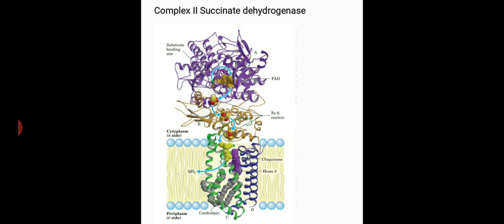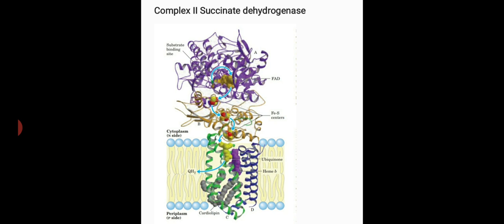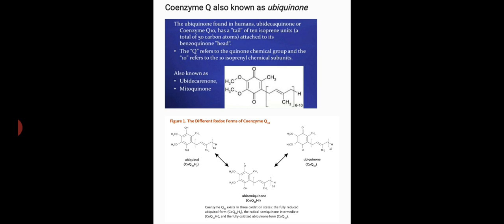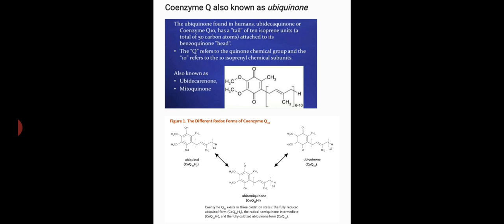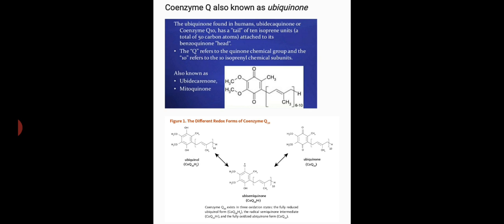Oxidative Phosphorylation - II